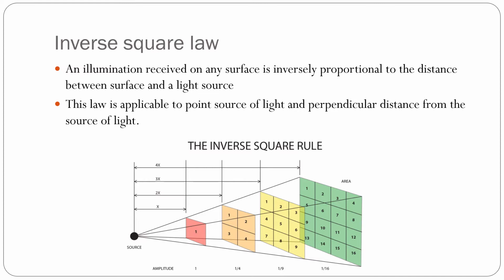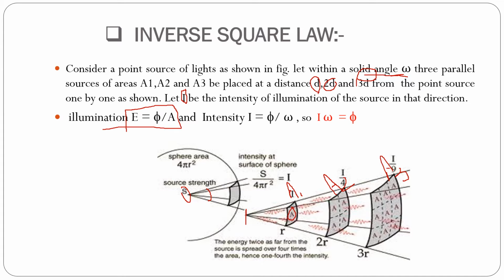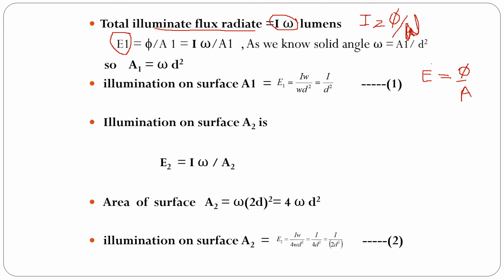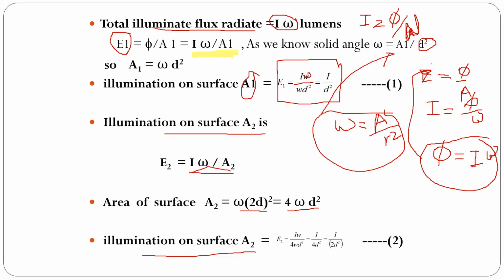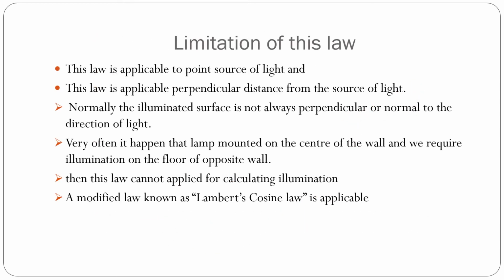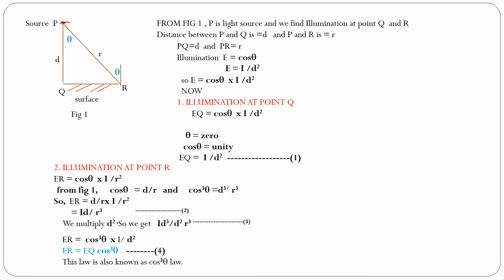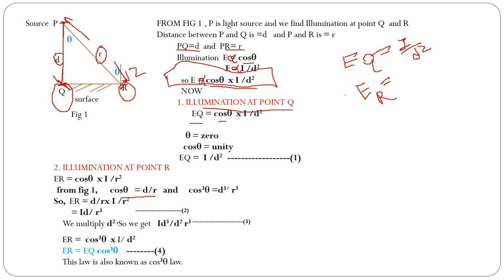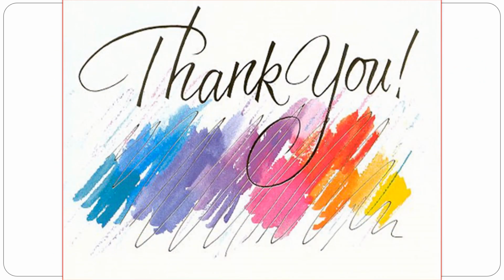LAWS OF ILLUMINATION